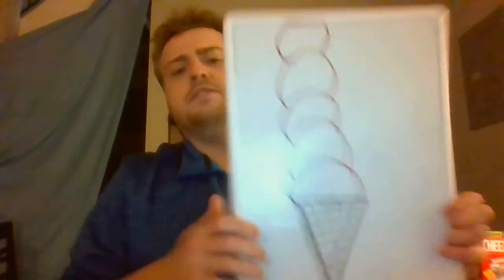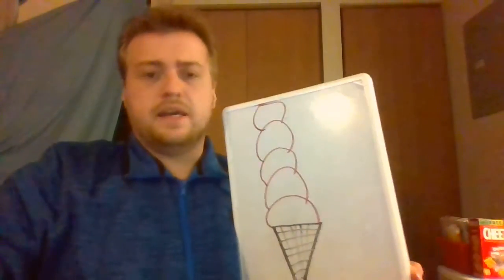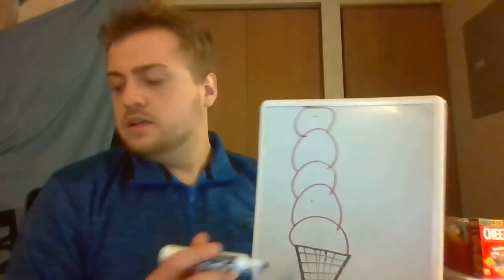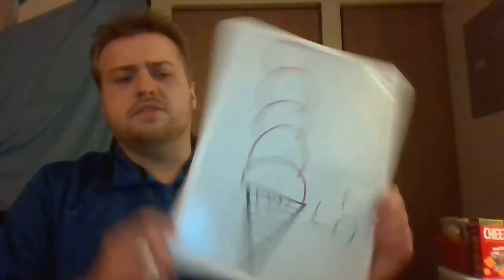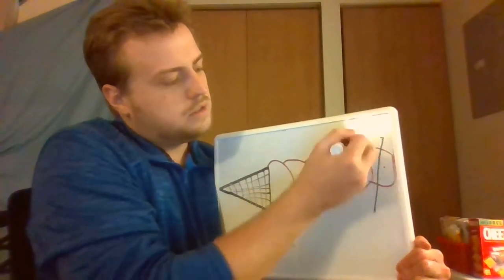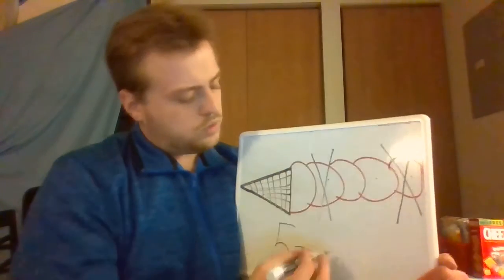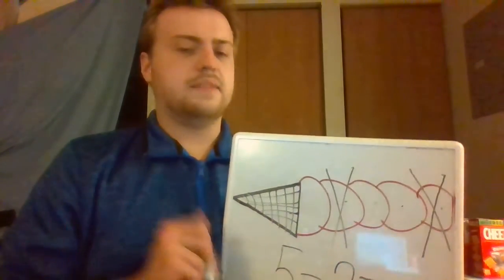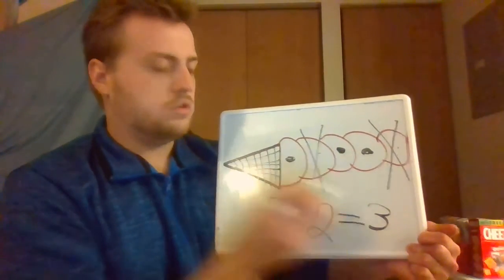math 1 6